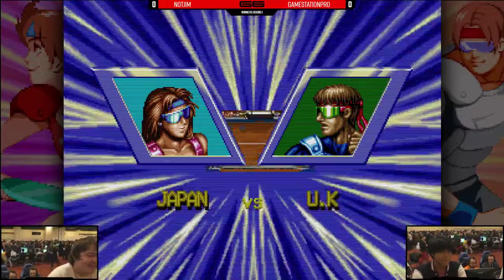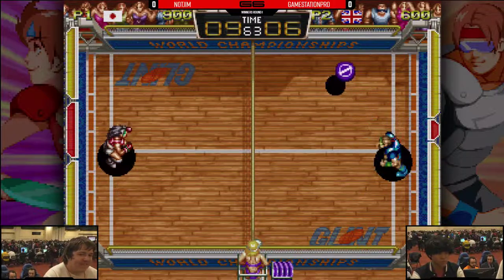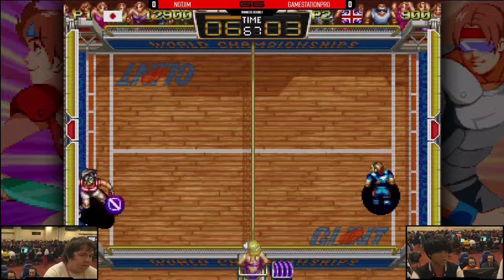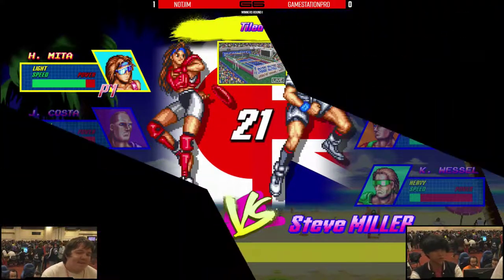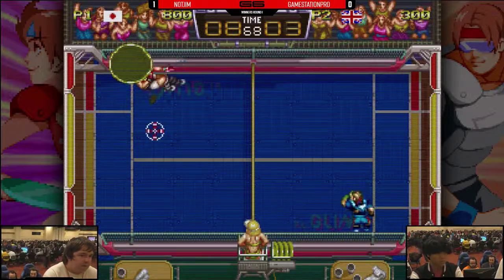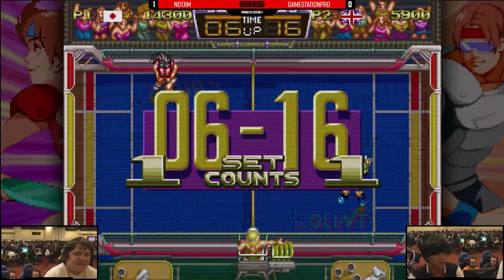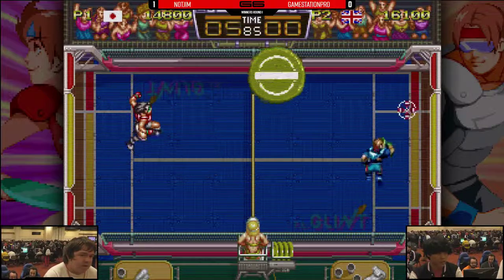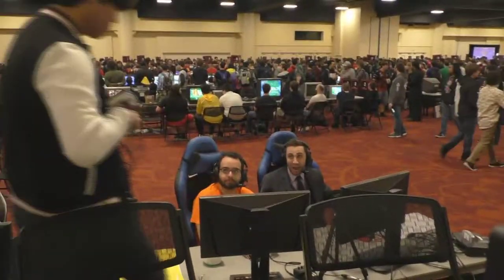Genesis 6 - NotJim Vs. GameStationPro - Windjammers Winners Round 1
Windjammers Tournament
2/1 - 2/3
Oakland, CA